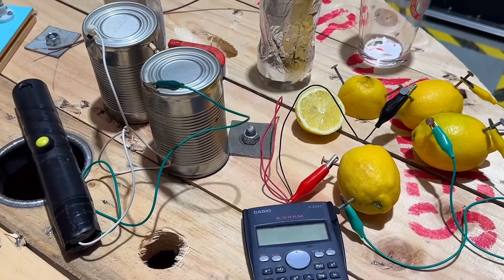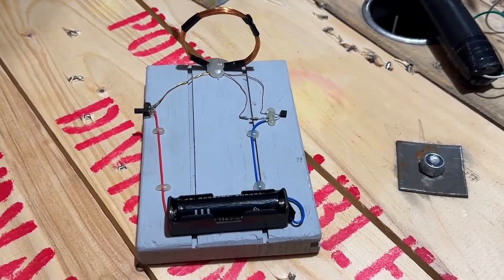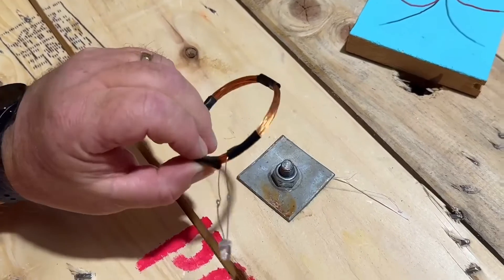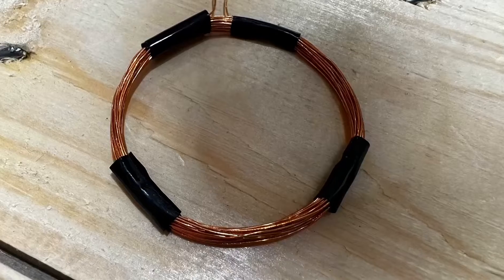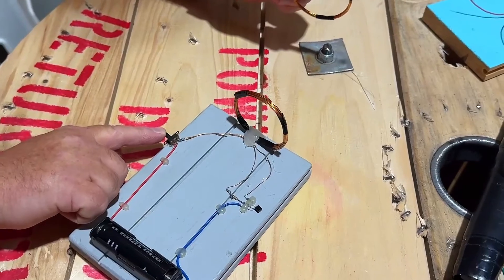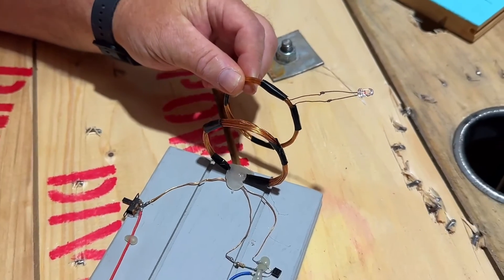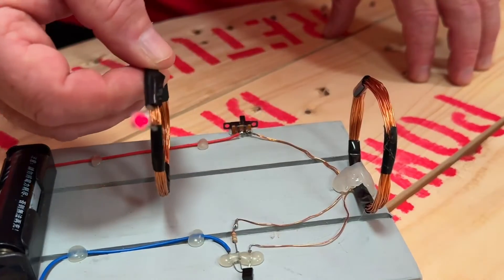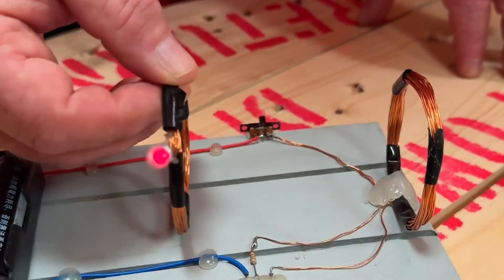Is Wireless Power Even Possible? The Tesla Coil Says Yes!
Join Chris Horn from Riverside College as we explore Nikola Tesla’s theory of wireless electricity! In this demonstration, Chris shows how a fluctuating magnetic field—created by a DC supply and transistor—can wirelessly power an LED without any physical connection.

These videos are designed to help both college lectures and learners studying electrical science and principles.

00:00 Tesla coil
00:13 Not just a car
00:26 The rig
00:58 The science
01:19 Wireless electricity
01:43 With the lights off